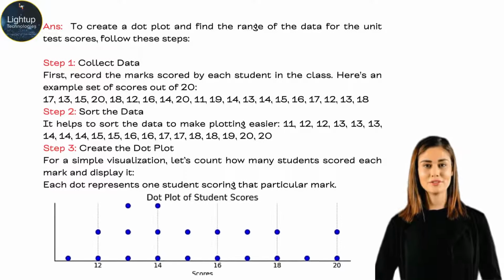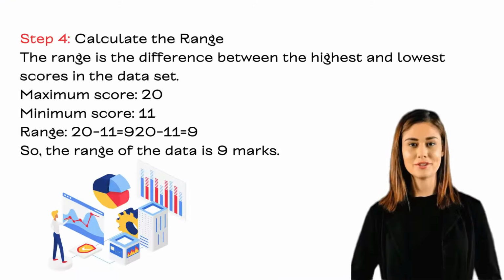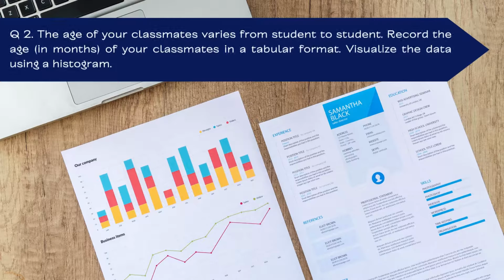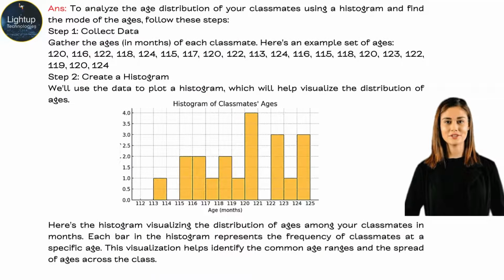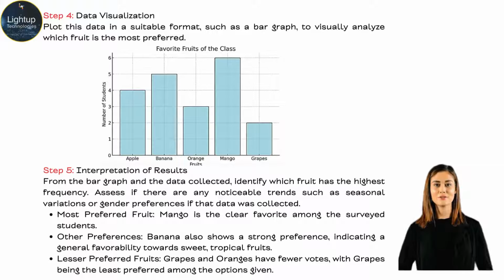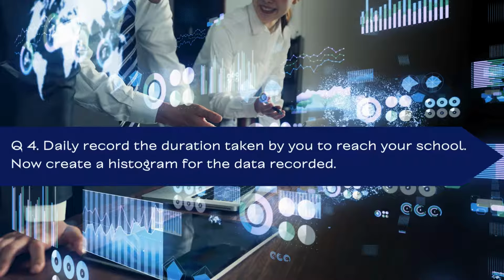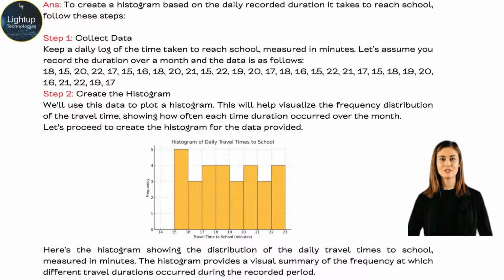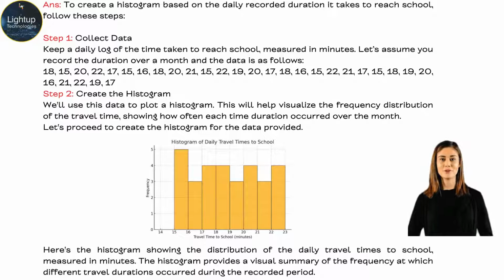Class 9 Data Science Chapter 9 - Visual Representation of Data HOTS Questions video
📊 Embark on a visual journey through data with our stimulating HOTS (Higher Order Thinking Skills) Questions video focusing on "Chapter 9 - Visual Representation of Data" from Class 9 Data Science! Join us for an engaging exploration of the power of data visualization in unlocking insights and conveying information effectively. 🌐📊

In this captivating video, viewers are presented with a series of Higher Order Thinking Skills (HOTS) questions designed to deepen their understanding of data visualization techniques and principles. From bar charts to scatter plots, this video delves into the diverse array of visual representations used in data science.

🔍 The video begins by introducing viewers to the importance of data visualization in communicating complex information. Each HOTS question challenges viewers to think critically about the choice of visualization methods and their effectiveness in conveying insights.

📊 Viewers encounter a range of thought-provoking HOTS questions covering topics such as graphical analysis, design principles, and interpretation of visualizations. Through interactive exercises, viewers sharpen their analytical skills and develop a keen eye for effective data visualization.

💡 Throughout the video, viewers are encouraged to explore the role of storytelling in data visualization and consider the ethical implications of visual representation. By grappling with these challenging questions, viewers gain a deeper appreciation for the art and science of data visualization.

🎓 Whether you're a student eager to unlock the potential of data visualization or a data enthusiast seeking to enhance your visual storytelling skills, this HOTS Questions video offers an illuminating exploration of visual representation in Class 9 Data Science! Join us as we uncover insights through the lens of data visualization! DataScience DataVisualization VisualRepresentation HOTSQuestions GraphicalAnalysis 📊🌐